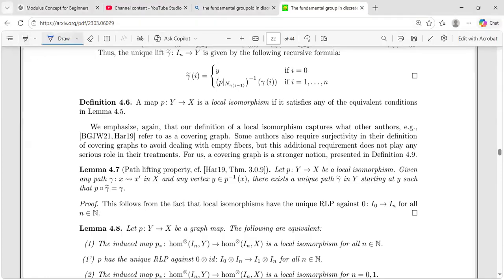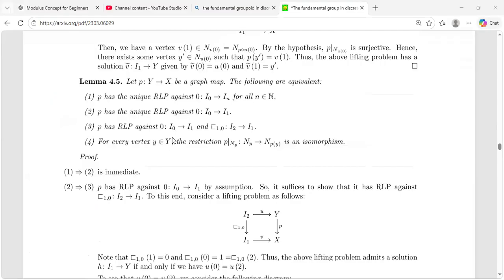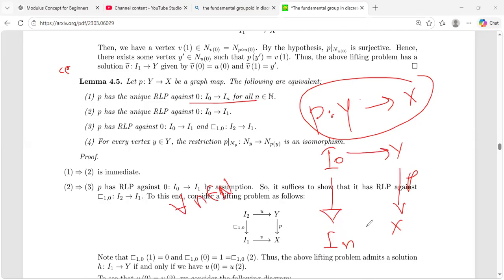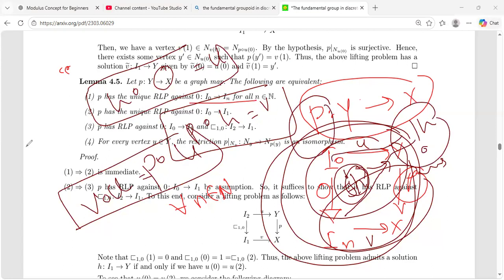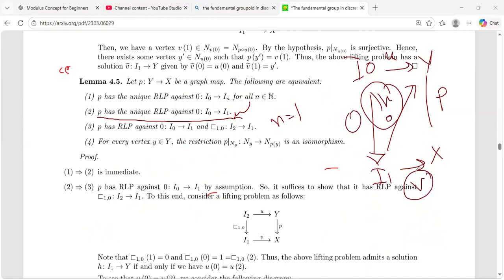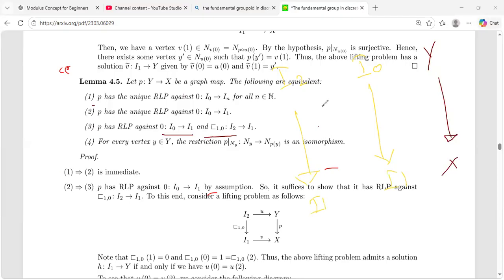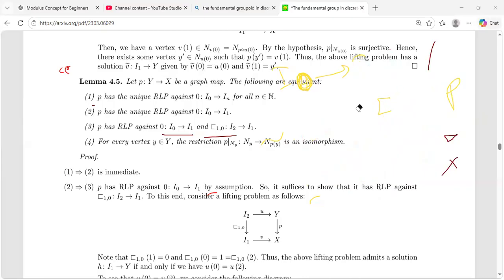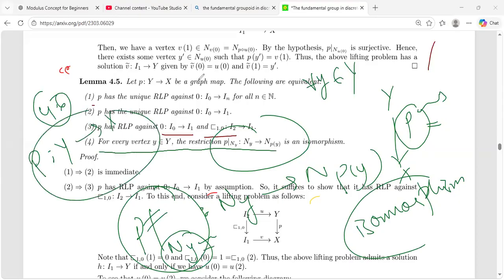Local Isomorphism in Discrete Homotopy Theory Easy Explanation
In this lecture, Shoaib Arif explains the important concept of Local Isomorphism in Discrete Homotopy Theory. Discrete Homotopy Theory is a modern area of mathematics where classical topological concepts are studied using graphs and combinatorial structures.

This video introduces the definition of local isomorphism, its intuition, and how it is used in the study of graph coverings and discrete homotopy theory. The lecture is especially helpful for students studying Algebraic Topology, Graph Theory, and Category Theory.

The aim of this lecture is to make the concept clear and accessible for MS, BS, and advanced mathematics students who are interested in understanding how local structures of graphs behave similarly to topological spaces.

Topics covered in this lecture:
• Introduction to Discrete Homotopy Theory
• Definition of Local Isomorphism
• Local Isomorphism between Graphs
• Relation with Graph Coverings
• Importance in Discrete Algebraic Topology

This lecture is part of the Discrete Homotopy Theory lecture series by Shoaib Arif.